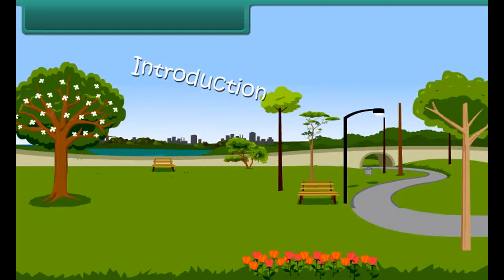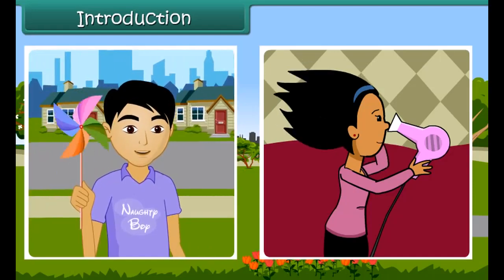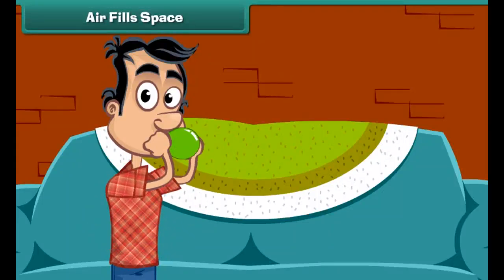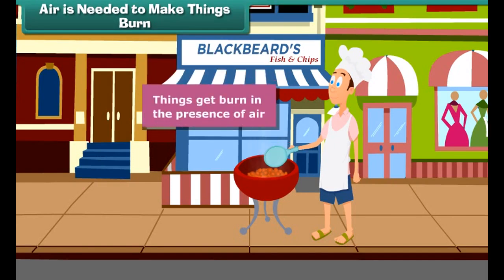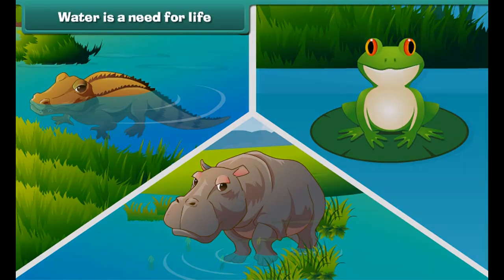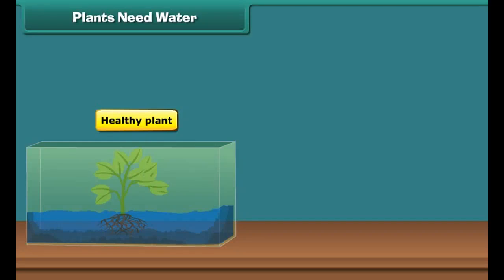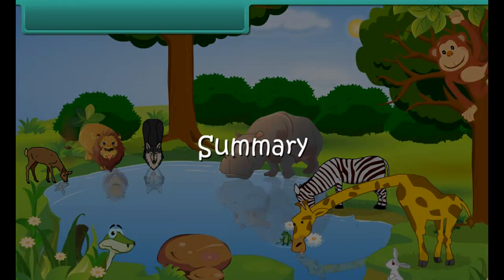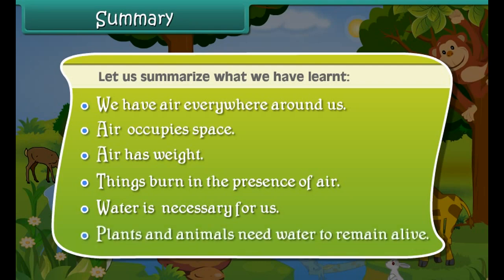Air and Water | Class 1 Easy Learning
Welcome to SmartSchoolTV! In this video, we’ll explore Air and Water, perfect for Class 1 students. Our step-by-step guide will help you understand the need and properties of air and water, making learning simple and fun. Whether you’re preparing for school or just curious, this lesson will boost your confidence and help you succeed!

1)The importance of air and water in our daily lives.
2)Why we need air and water to survive.
3)Key properties of air and water explained in simple terms.

This video is designed to help students understand Air and Water in a simplified way. We break down the topic into bite-sized, easy lessons, perfect for every learner from Class 1 and above!